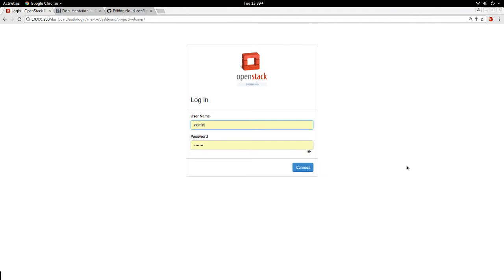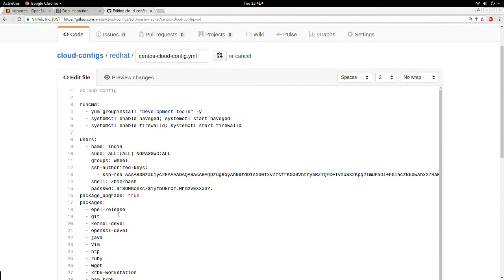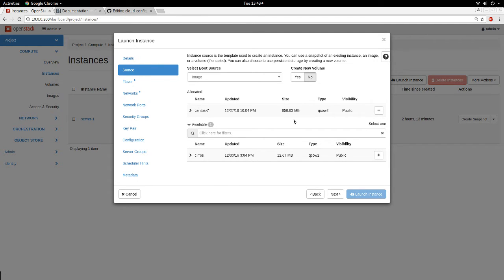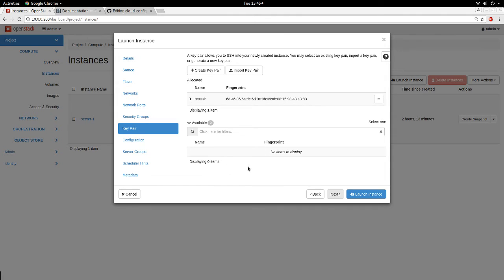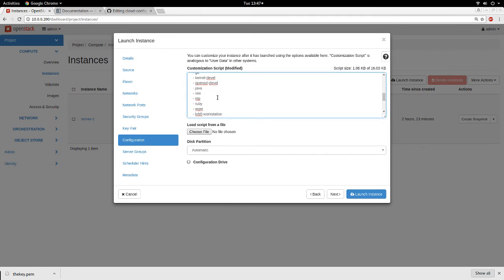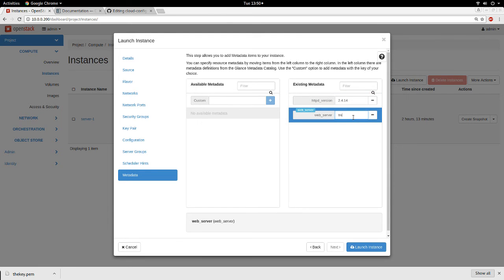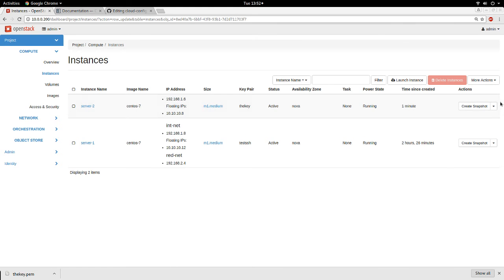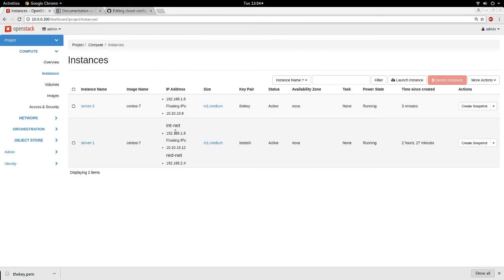Openstack Newton Instance Launch + Floating IP + Cloud Init customizations + cinder Volume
Link to cloud-init example